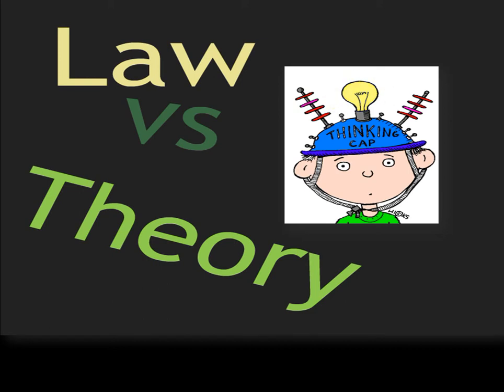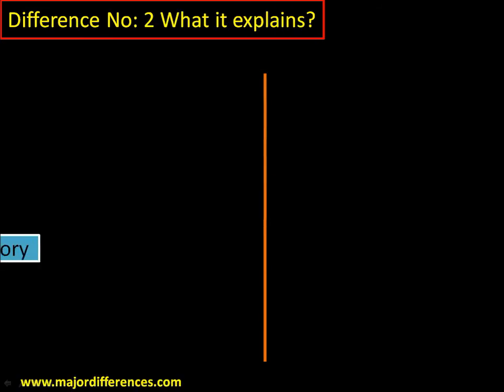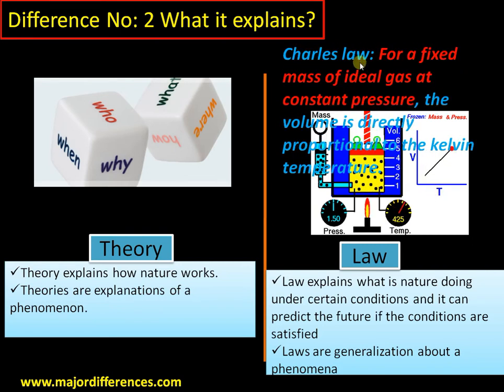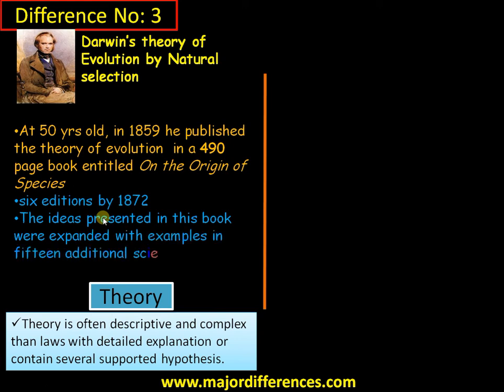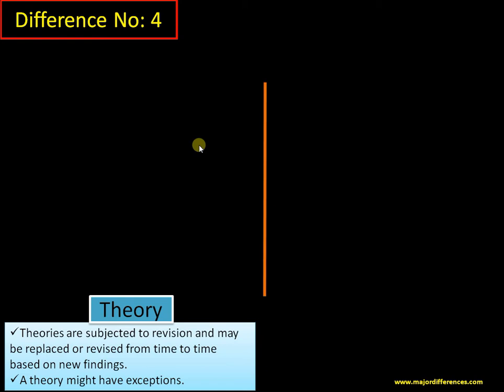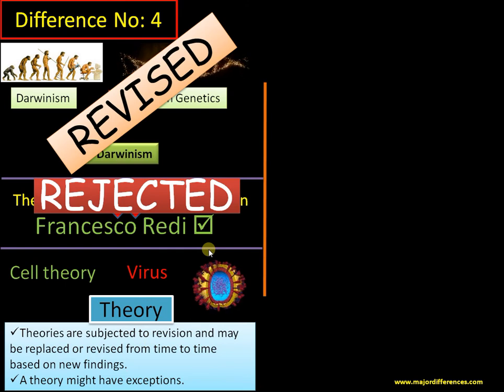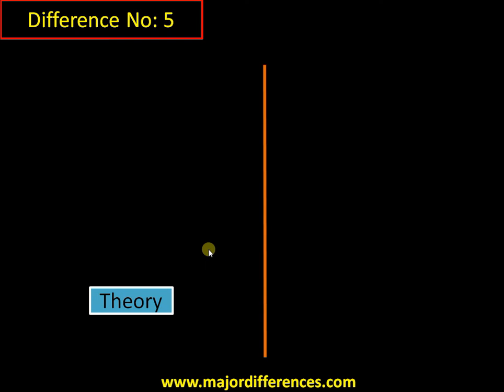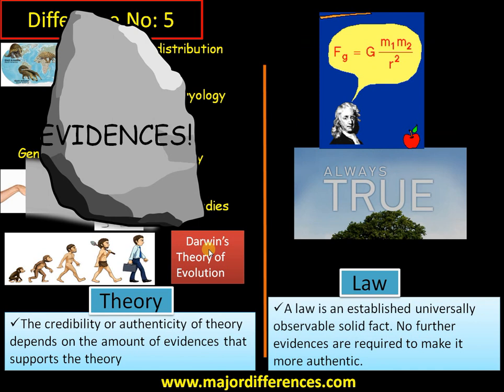5 Differences between Theory and Law with Examples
In the present scientific world, both theory and law are given almost equal weightage. Still, a  law is considered more valid.  This video explains the classical difference between Theory and Law
 Example of Theory and Law